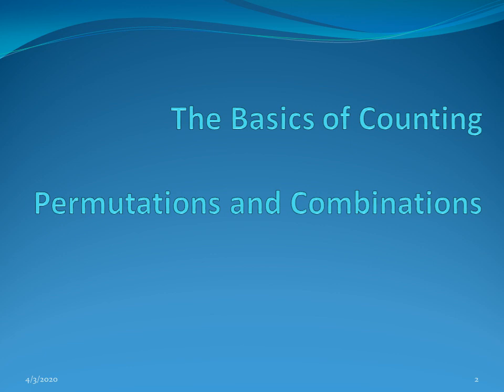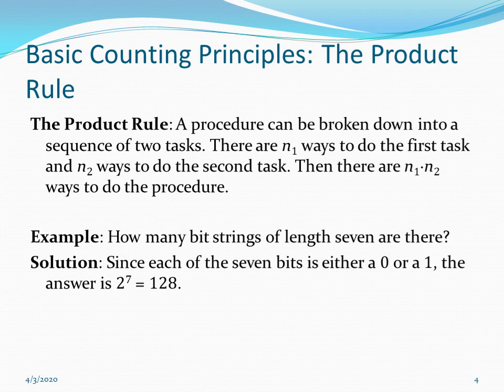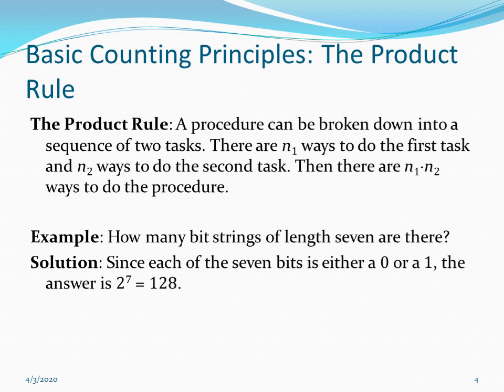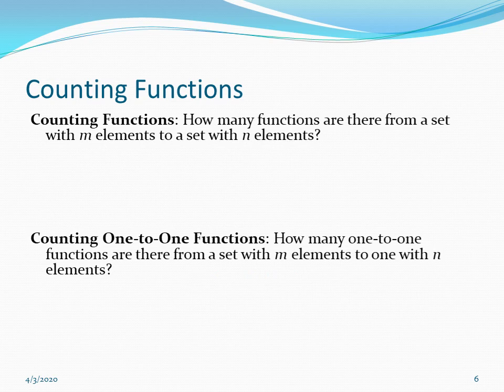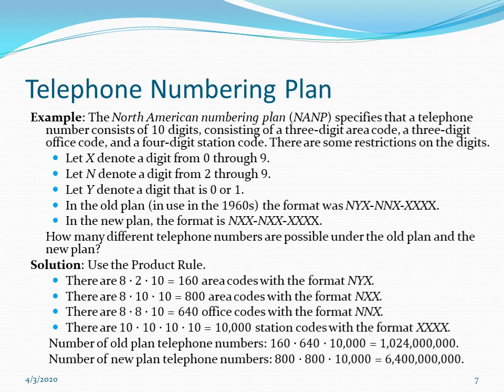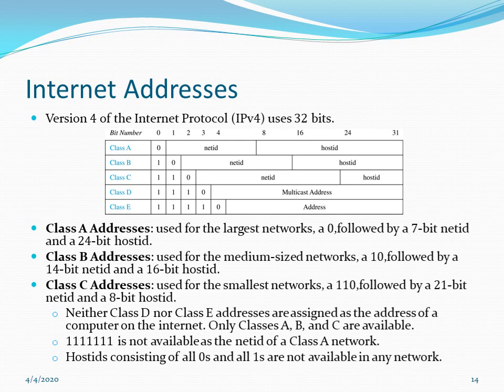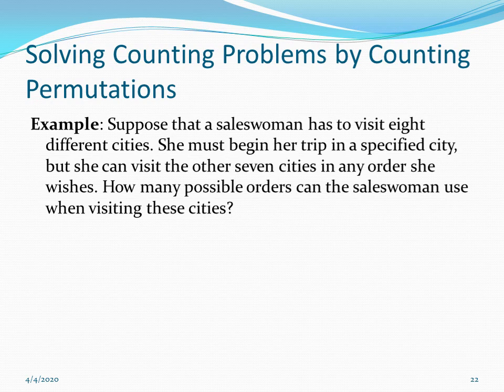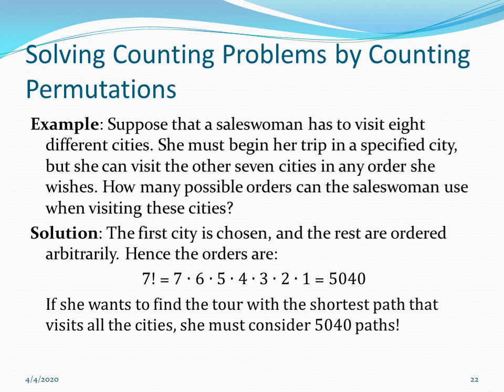MT131 Tutorial 4 chapter 6 "Counting "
This is chapter 6 of the text book "Counting "